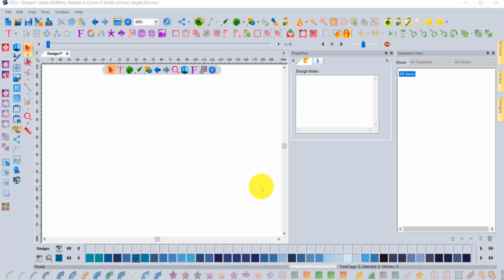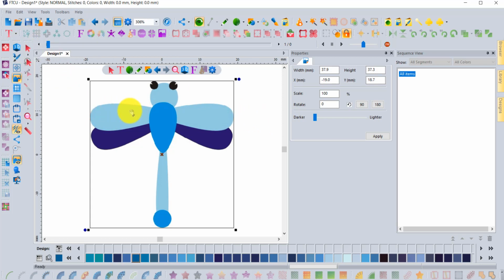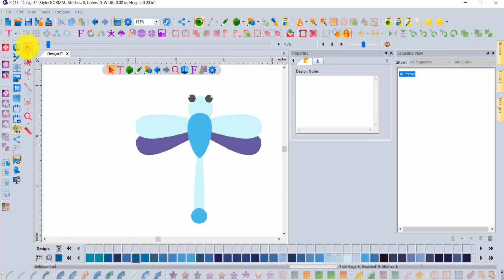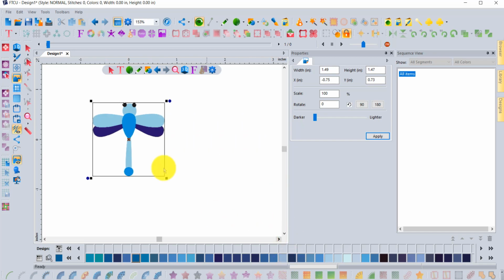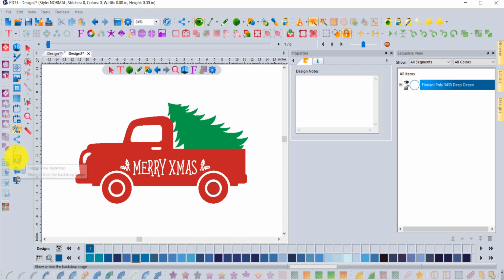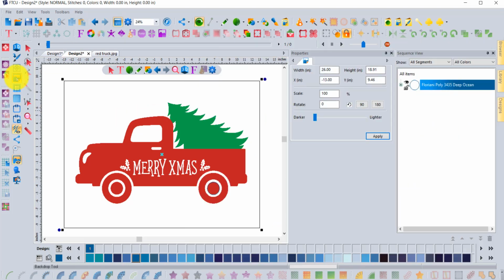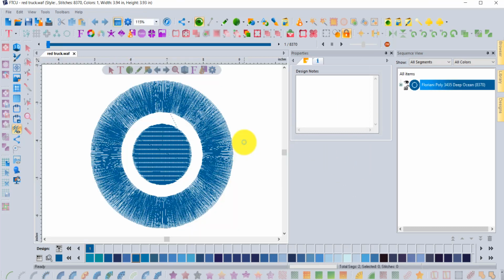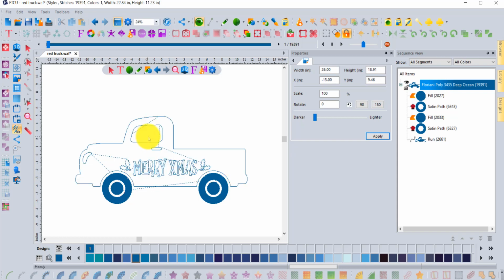Backdrops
This week RNK Software manager Trevor Conquergood will show you all the information you need about backdrops! He will demonstrate how to open backdrops and how you can use the Magic Wand tool to digitize portions of them!